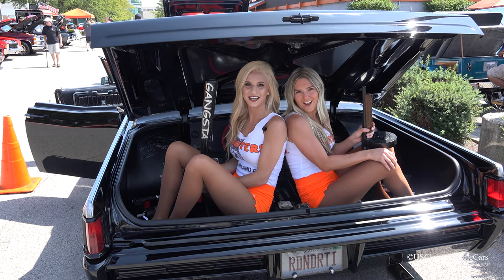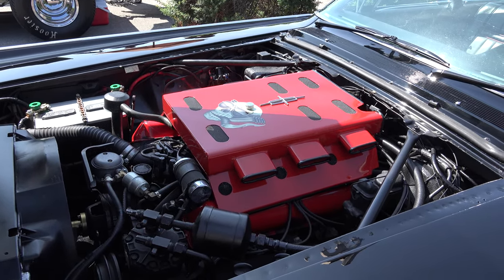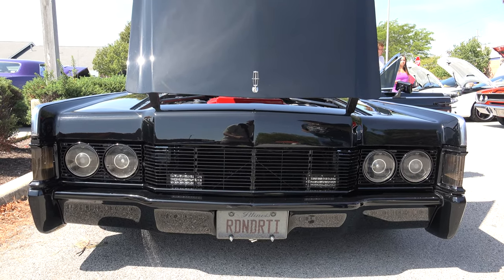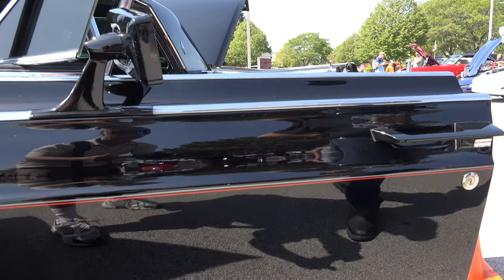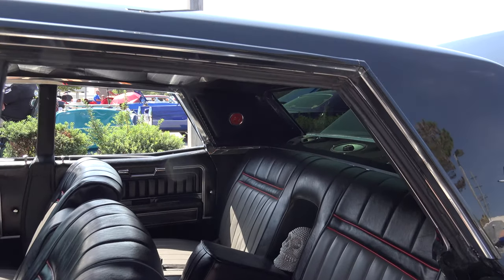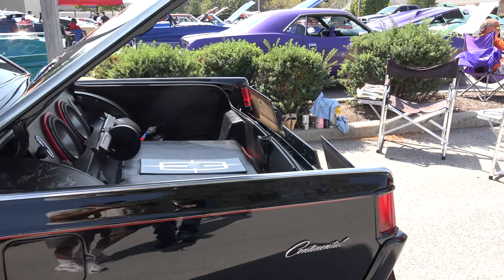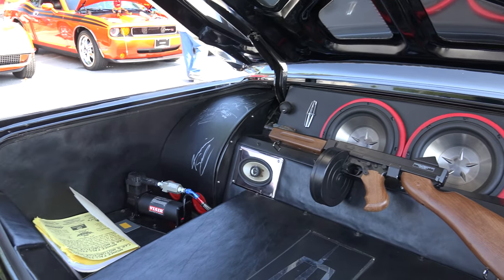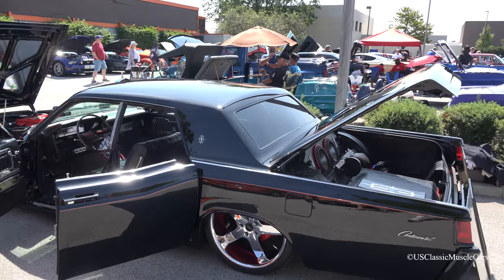1968 Lincoln Continental -This Movie Car appears on TV Show Empire - You Know with Jessie Smollett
USClassicMuscleCars finds this 1968 Lincoln at a Hooters car show.   In the trunk (open) we find two  Hooters Girls showing how big the trunk is.    Anyway the Lincoln is great with the U2 Rims.

If you watch the TV show Empire you may recognize this Lincoln Continental as it is a regular car appearance in this popular TV show.

Jessi Smollett who appears in Empire was or is known for his hoax he created in Chicago with the Chicago Police Department.  It made all the news channels CBS, NBC, Fox WGN ABC and all the network news channels